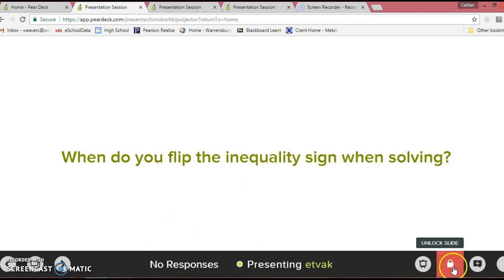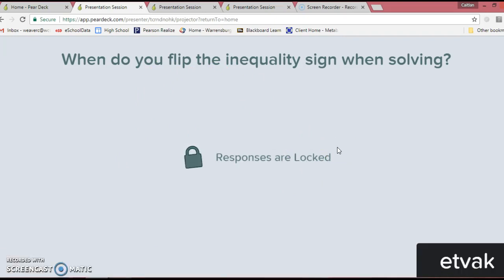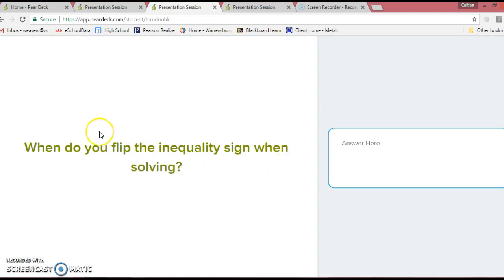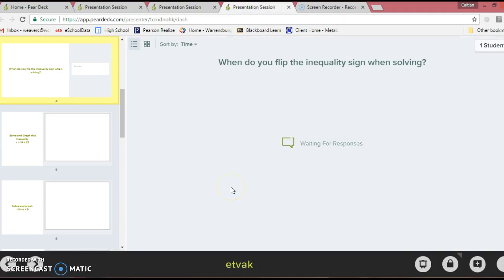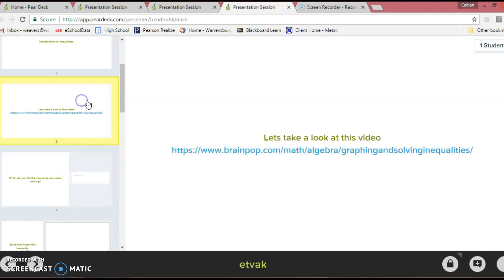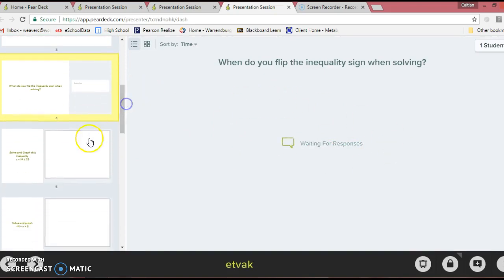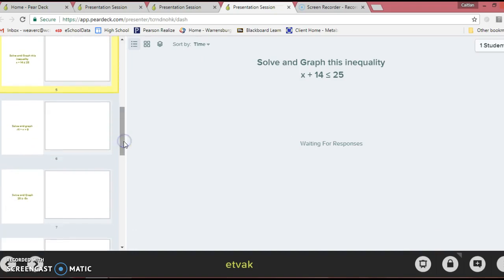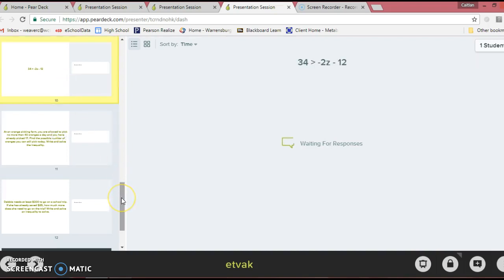Pear Deck Tutorial